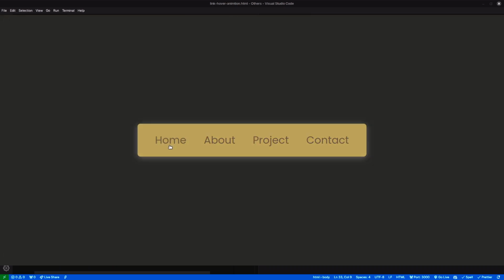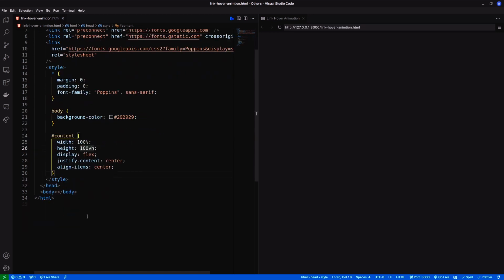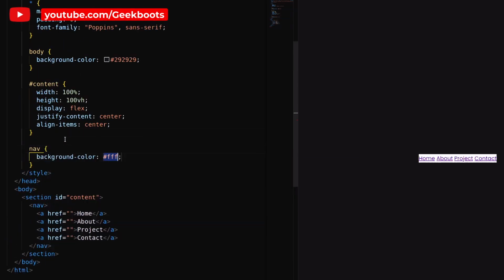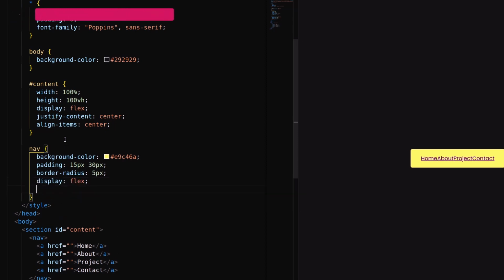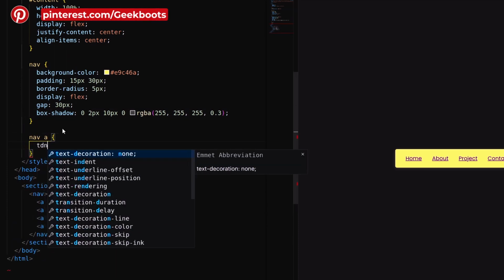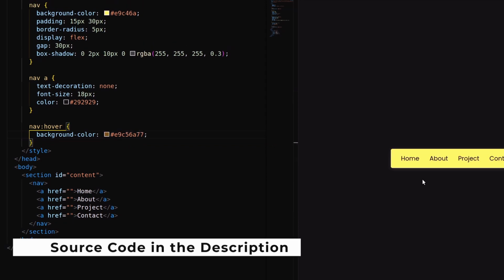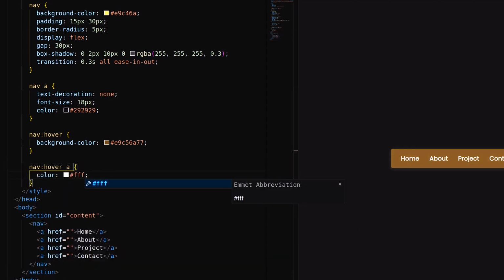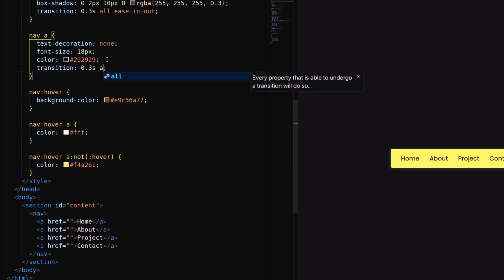Add Awesome Hover Effects to Your Menu Bar Links | HTML & CSS Tutorial | Geekboots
In this video you'll learn to create a menu-bar with link hover animation using HTML CSS only